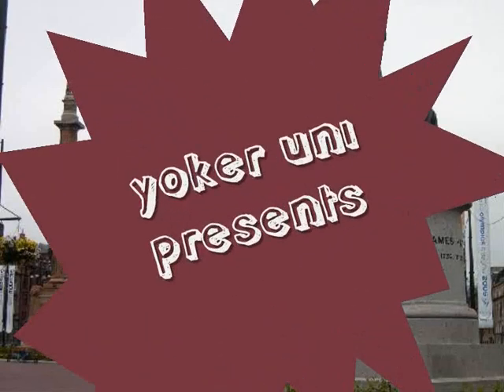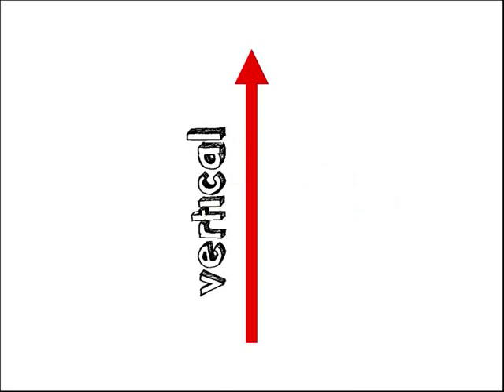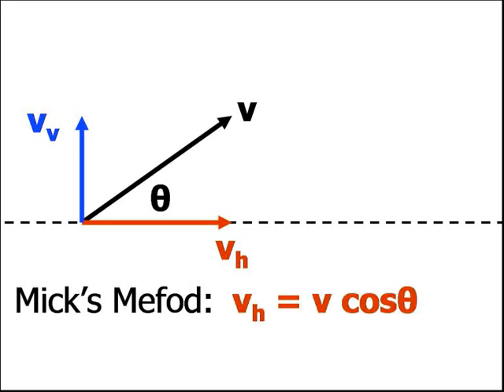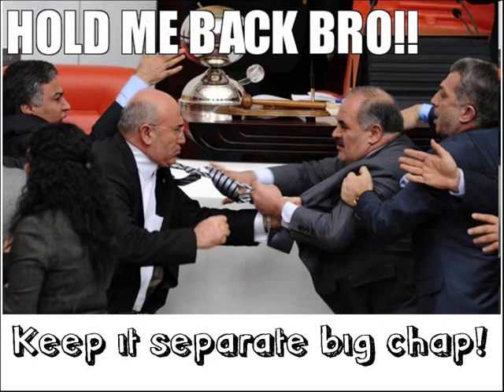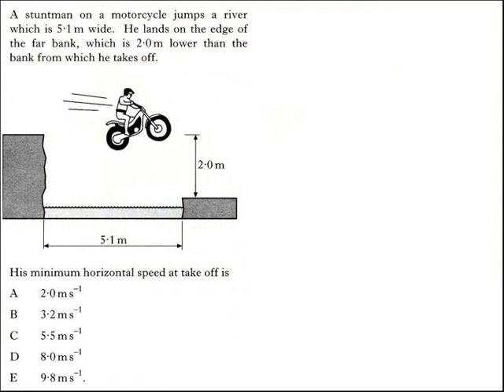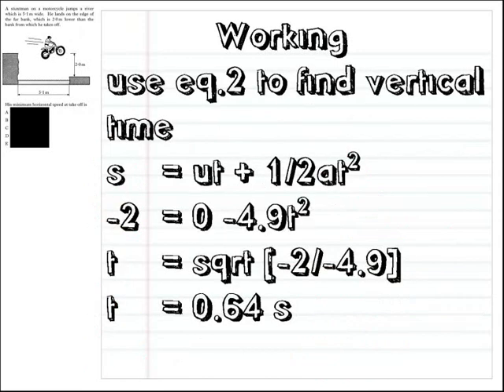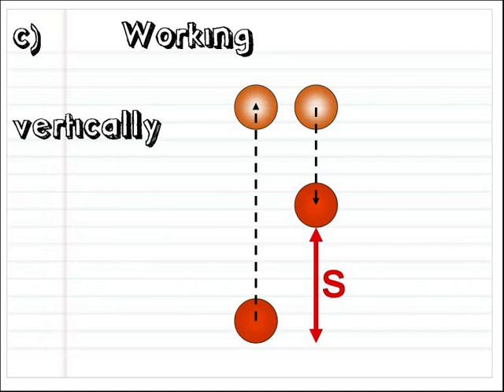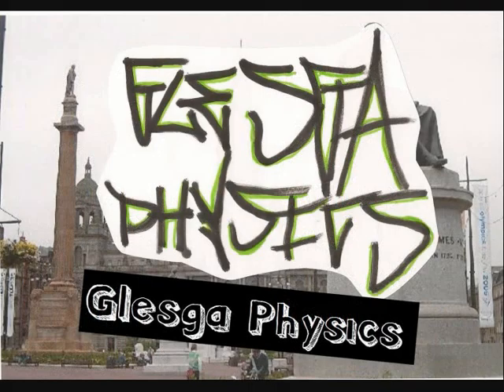Glasgow Physics 18. Equations of Motion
Valdo whips out the arithmeticals and goes to town on the equations of motion. There are different ways of doing this stuff but for Higher Physics this is the way to go!